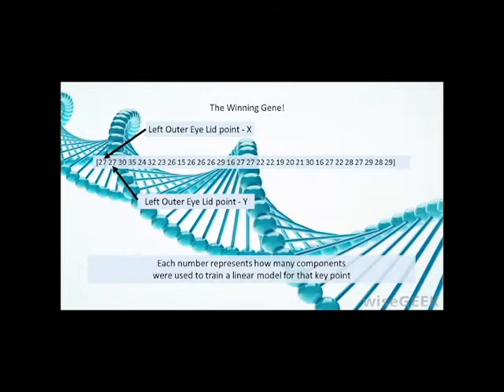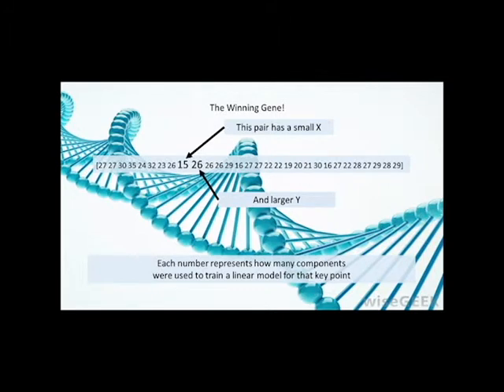Genetic Algorithms used to select optimum principal components for facial key point prediction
This video discusses an experiment performed for a graduate advanced data analysis class. The technique under study is to use dimensional reduction (PCA) to make it easier to predict facial key points using linear models.In order to find optimal numbers of principle components with which to train the linear models a genetic algorithm is used to produce the best solutions.